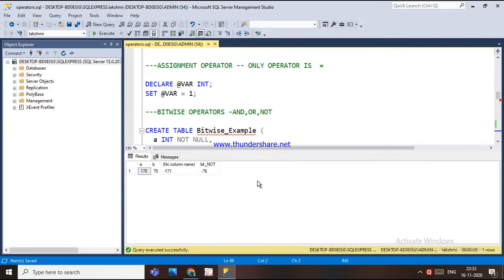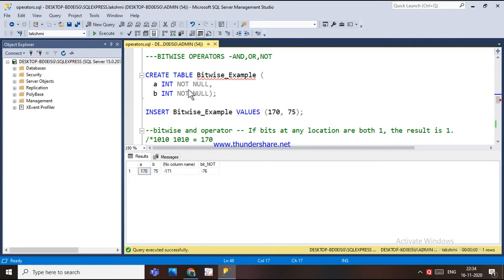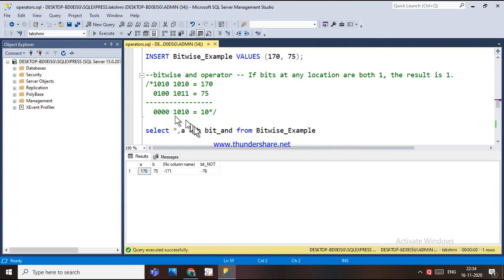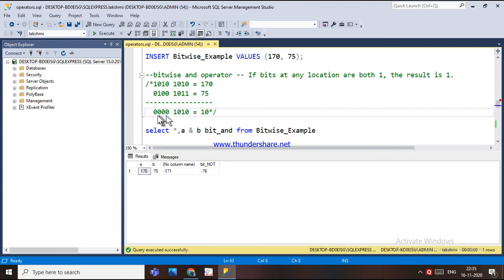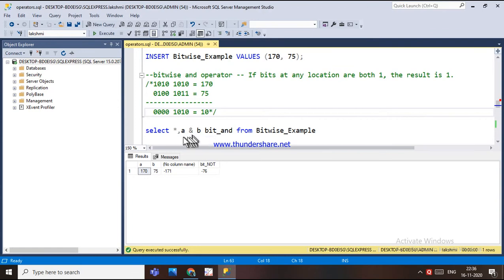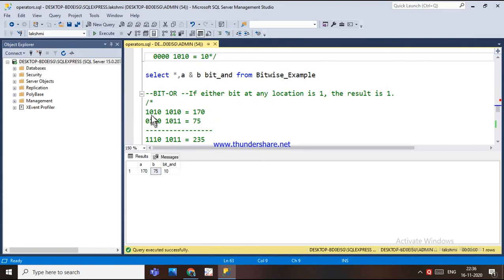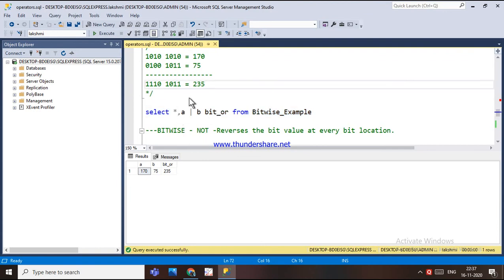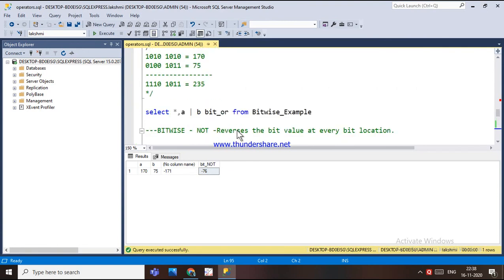76.BITWISE-OPERATORS-AND, OR, NOT OPERATORS IN SQL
EXPLAINED ABOUT BITWISE OPERATORS AND , OR,NOT OPERATORS WITH SIMPLE EXAMPLES IN SQL.